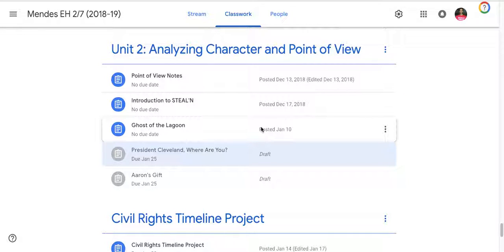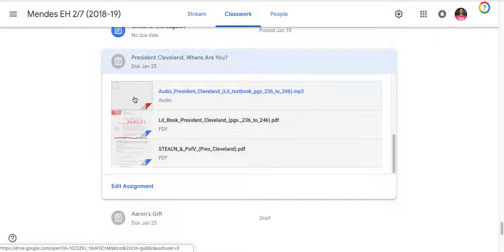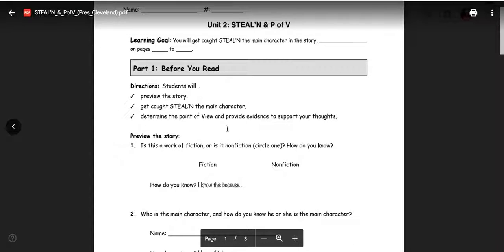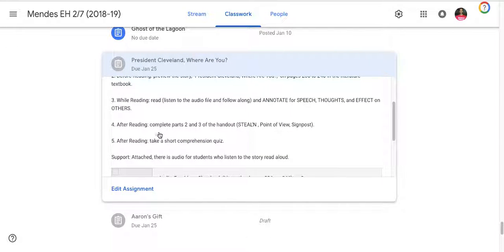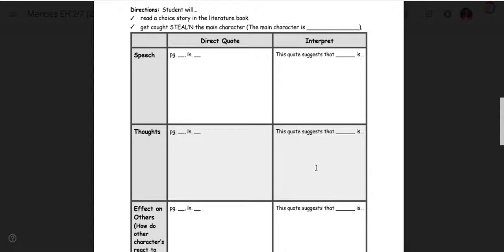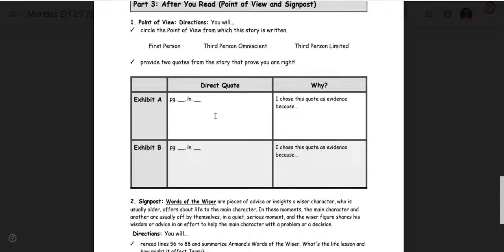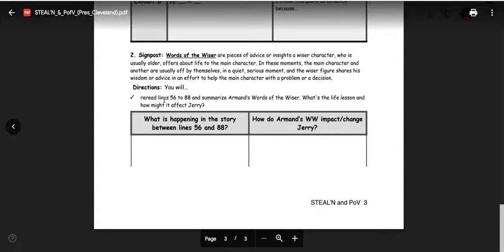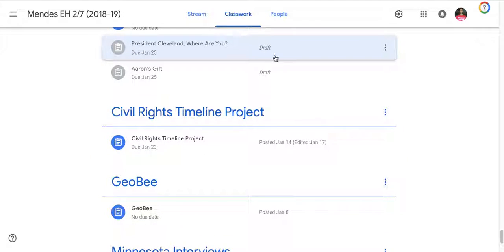Screencast on President Cleveland Assignment